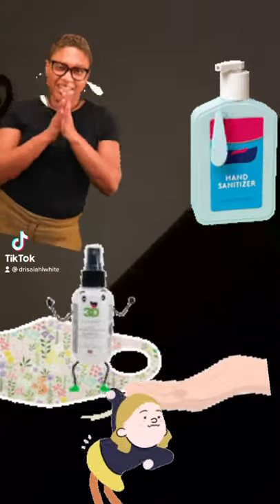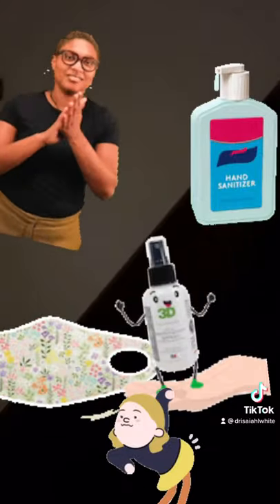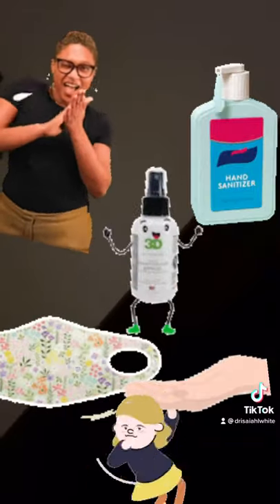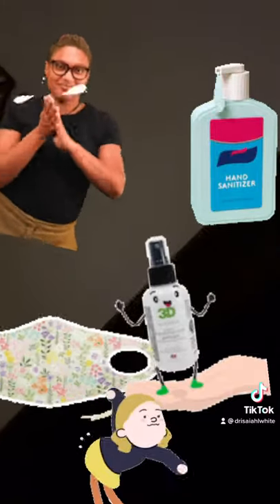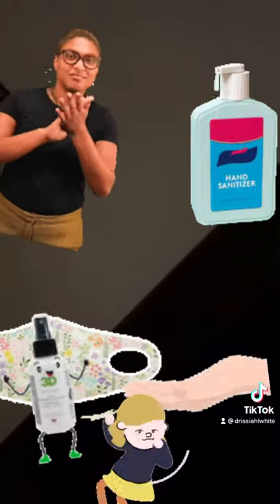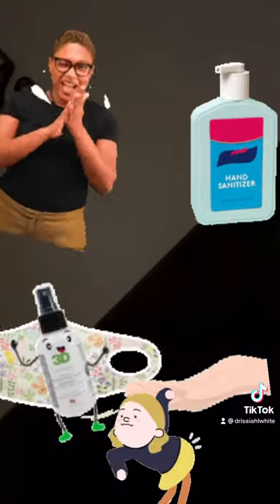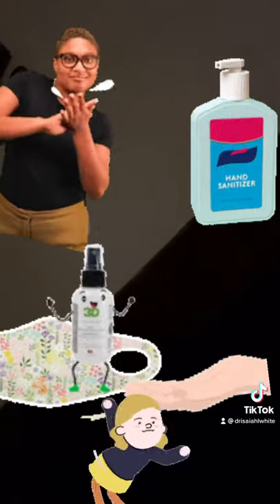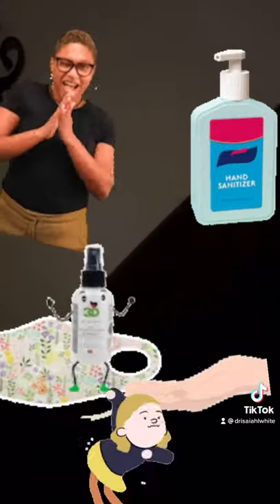Hand sanitizer song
A song for kids